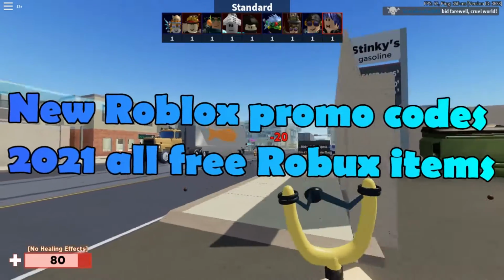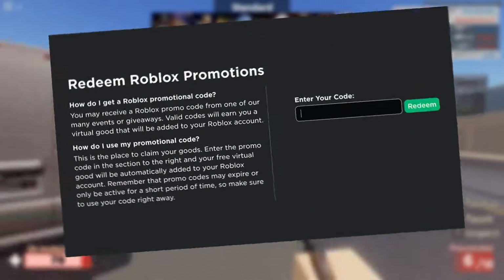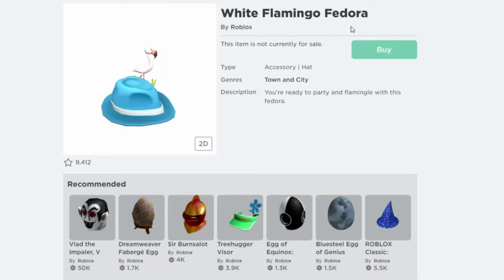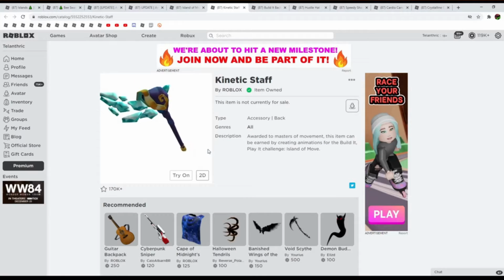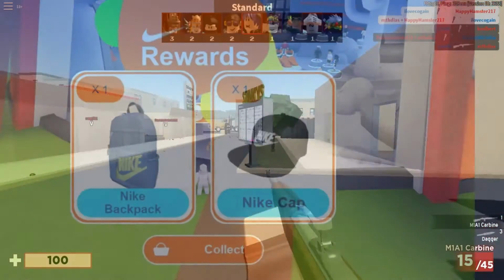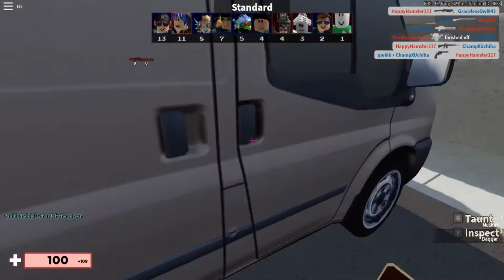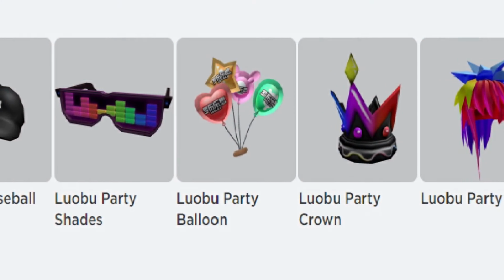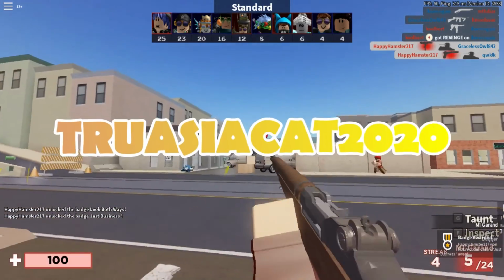New Roblox Promo Codes 2021 - All Free Robux Items!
🎉 LIKE (it helps a ton!)
💌 SHARE THE VID!

- How to Become a Part of The Inquisitormaster Squad!
- Top 10 games INQUISITORMASTER LOVES TO PLAY!
- Parents Want To Remove Brookhaven From Roblox!